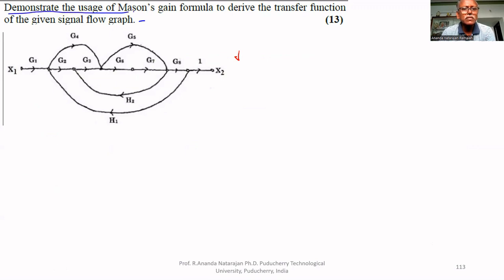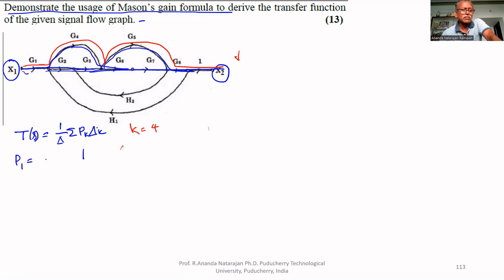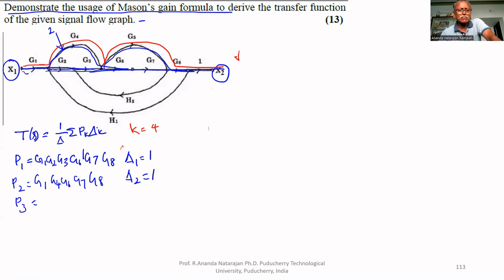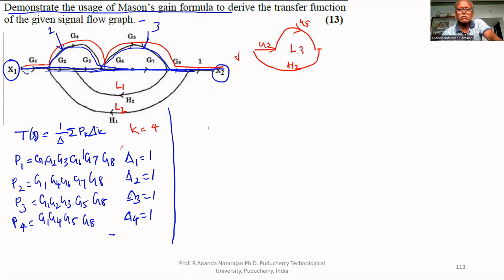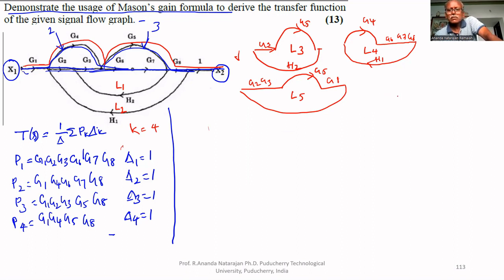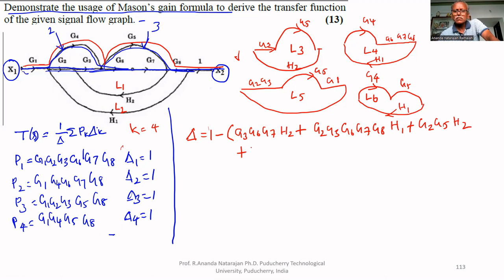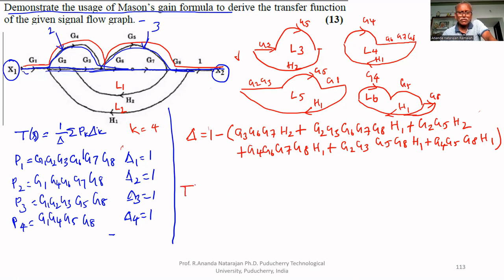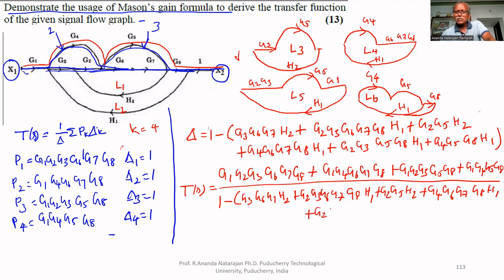1-09 Control system Engineering: : Transfer function using Mason's Gain Formula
Demonstrate the use of Mason's gain formula to derive the transfer function of the given signal flow graph. ece engineering annauniversity controlsystems controlsystem EC3351 Refer to the book for further details